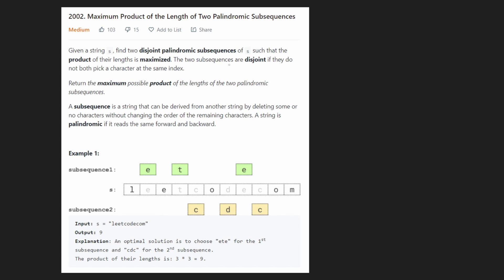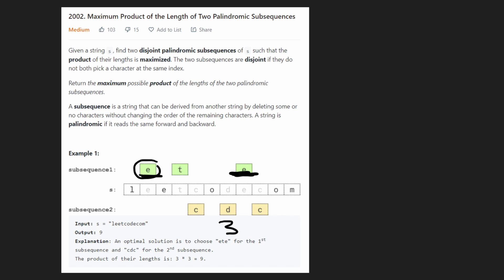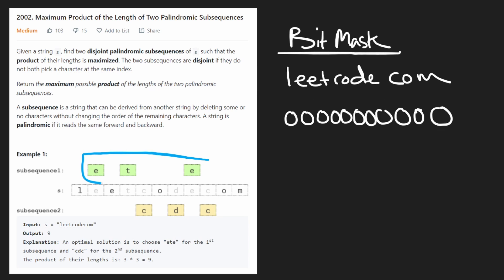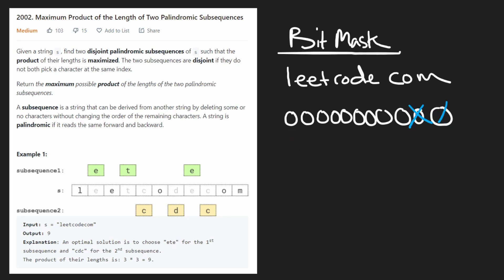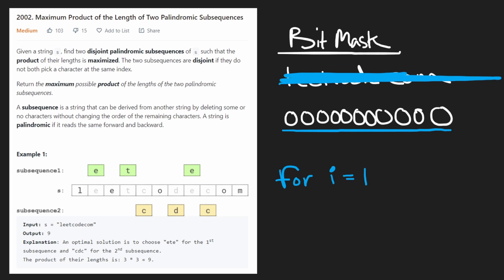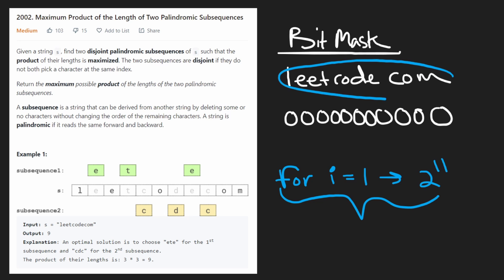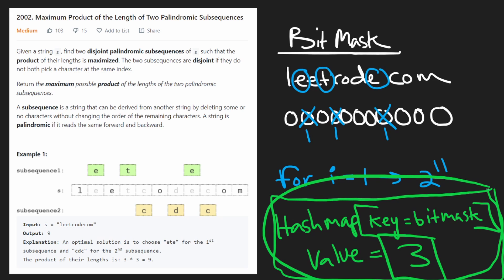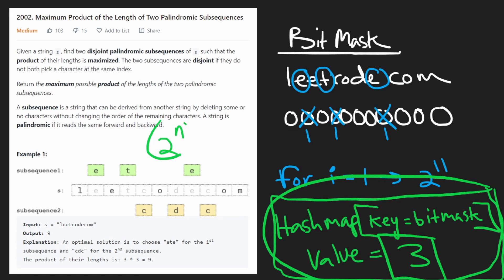Maximum Product of the Length of Two Palindromic Subsequences - Leetcode 2002 - Python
0:00 - Read the problem
2:20 - Drawing Explanation
11:25 - Coding Explanation

leetcode 2002 leetcode weekly contest